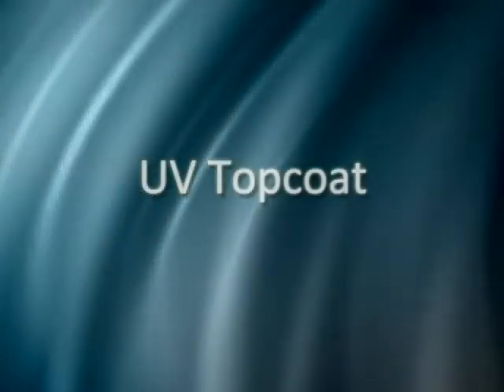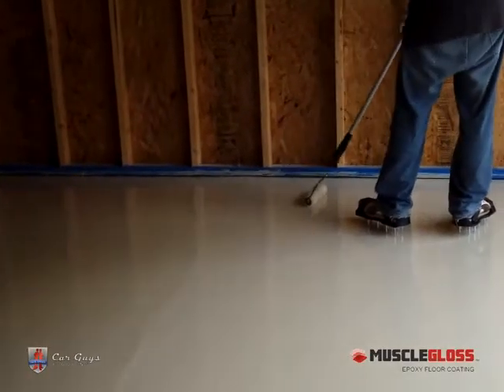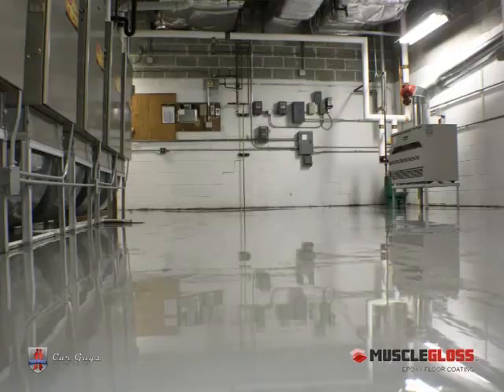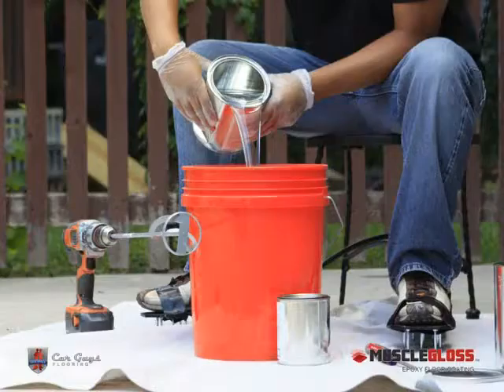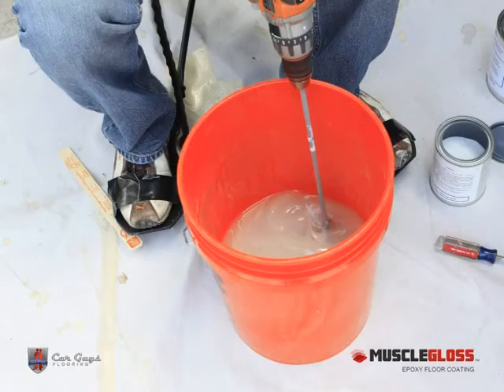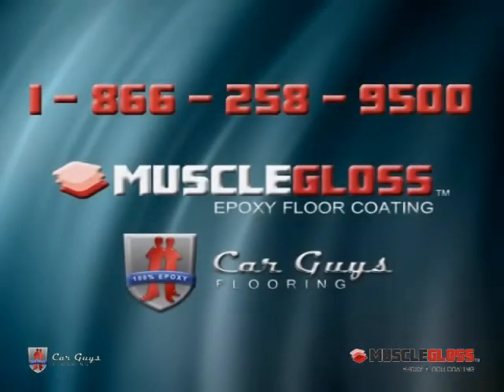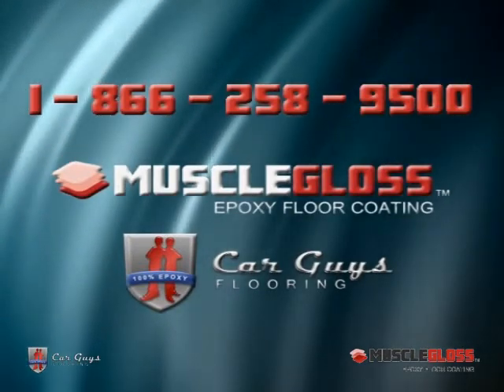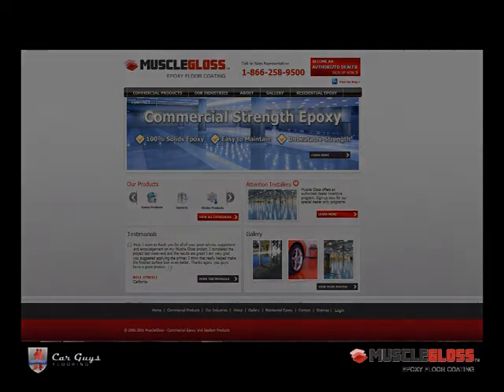How to Apply Clear UV Epoxy Topcoat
Simple do it yourself instructions for applying Muscle Gloss's UV Topcoat for epoxy flooring systems.